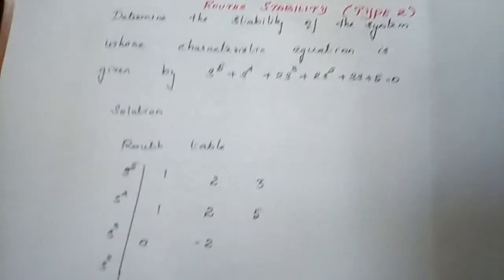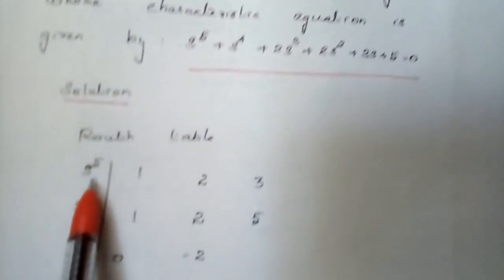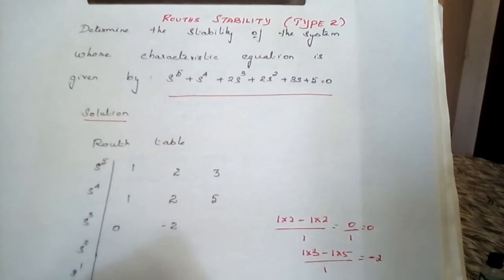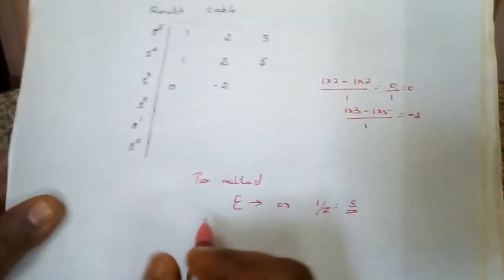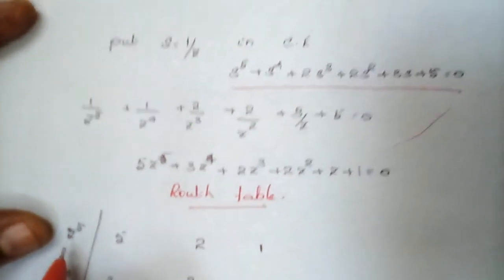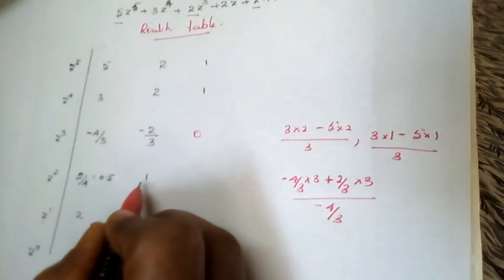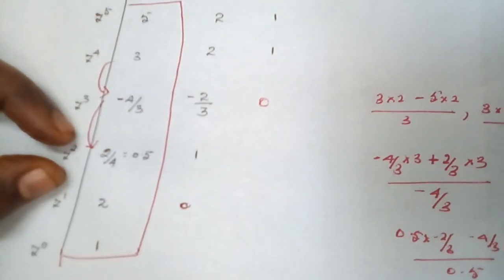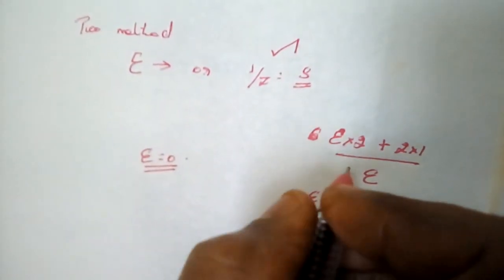Rouths stability (type 2)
control system Theory